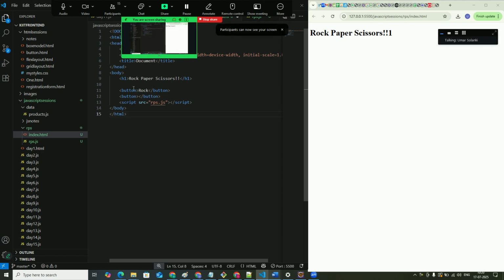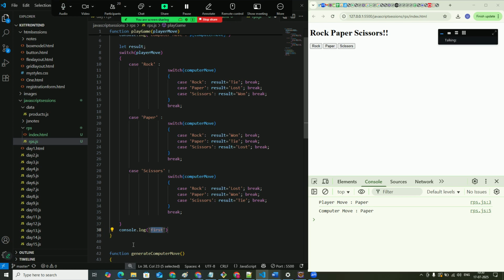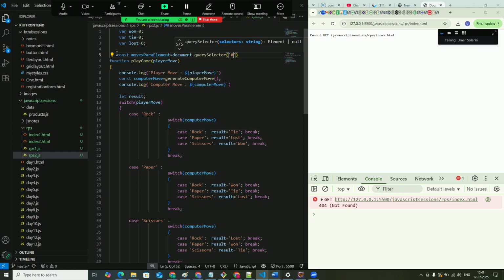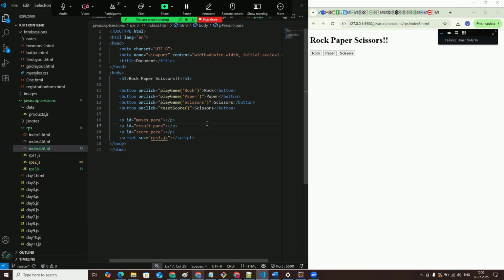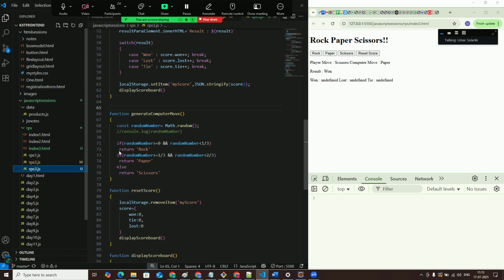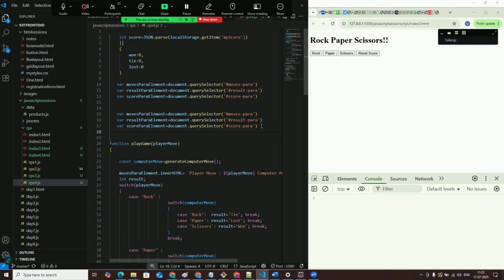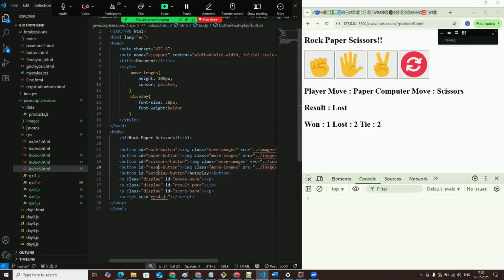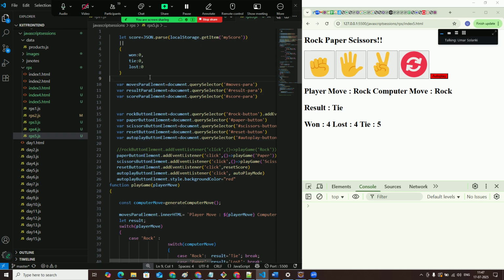Javascript Mini Project (Rock Paper Scissors Game)